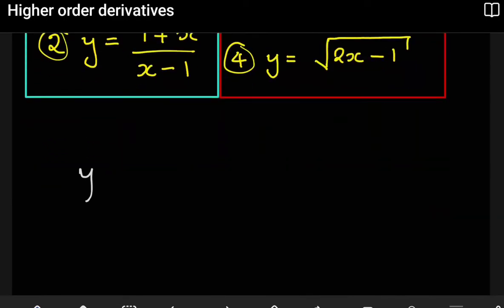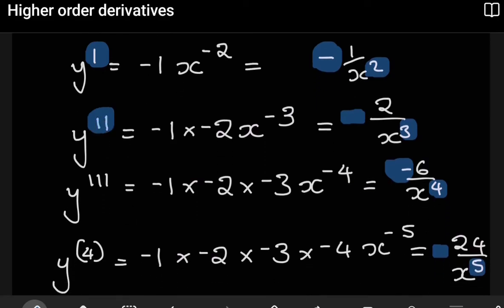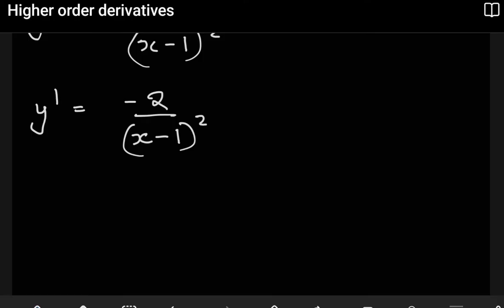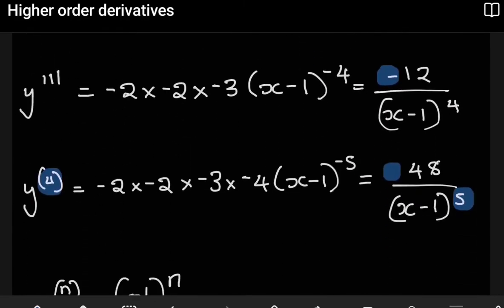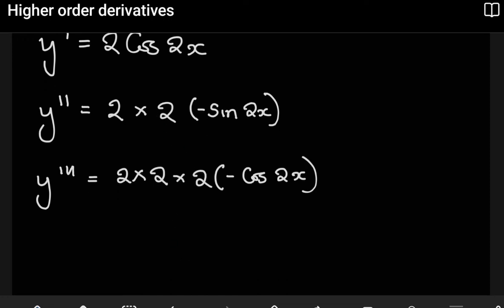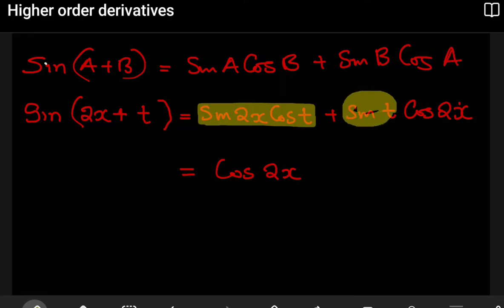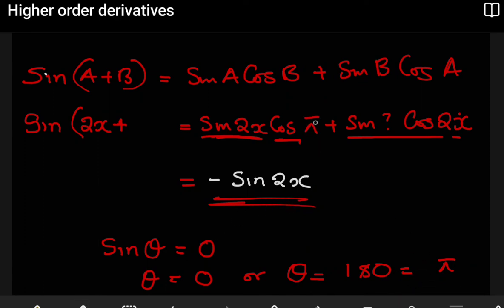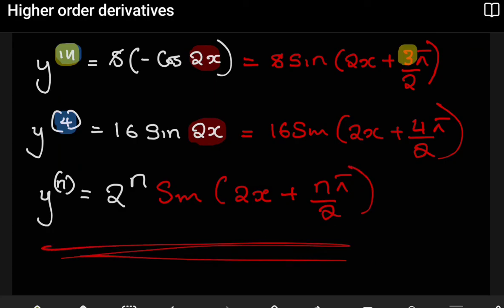Nth derivative of a function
In this video, I will demonstrate how to determine the expression for the nth derivative of a function. if you would like to see more math videos, like this video and let me know in the comment section and I will definitely give you more.